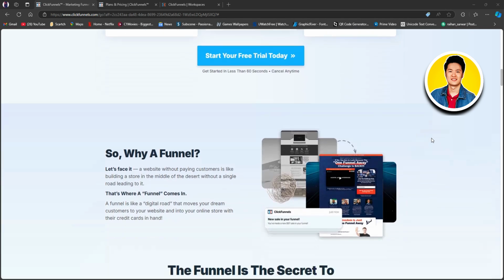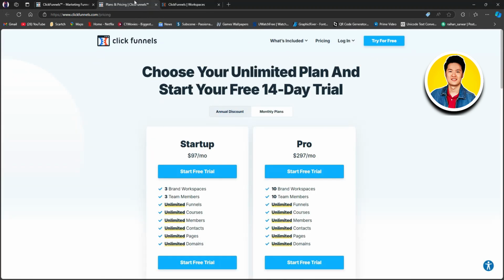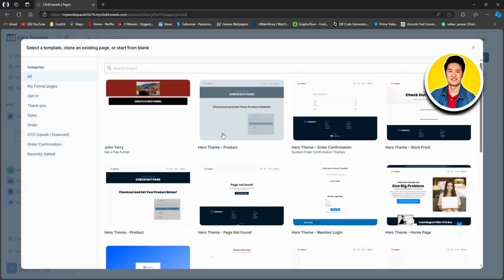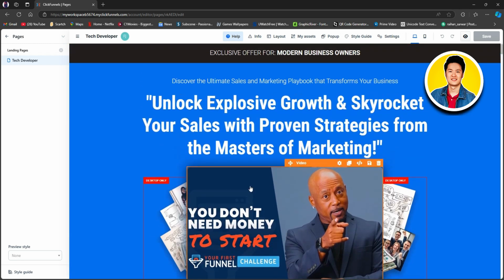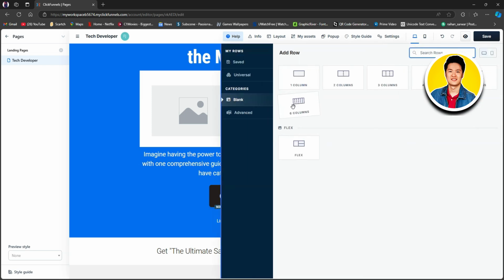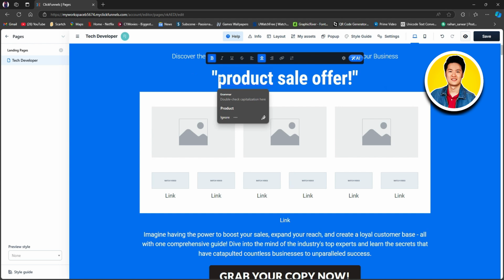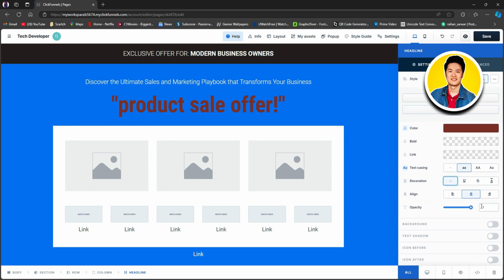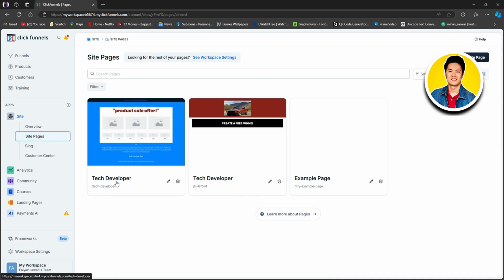How to Create eCommerce Sales Page with Clickfunnels (2026)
☝ I suggest using this Clickfunnnels link to get the best available deal, so you can follow along this tutorial. I'll guide you step-by-step in setting up, designing, and building your website & funnel—it's easiest to build while watching this video.

Here's a guide on How to Create eCommerce Sales Page with Clickfunnels.